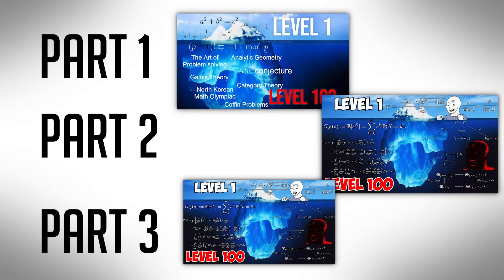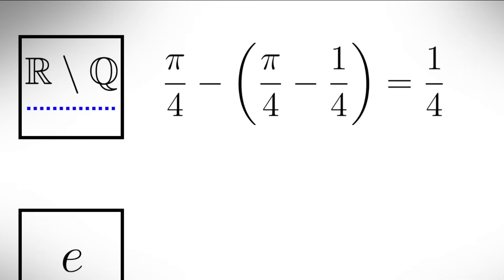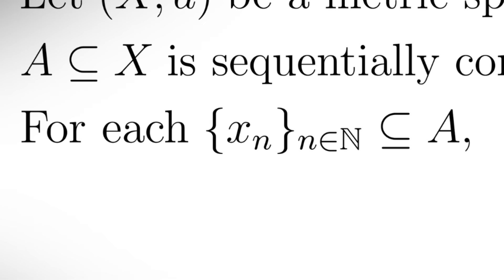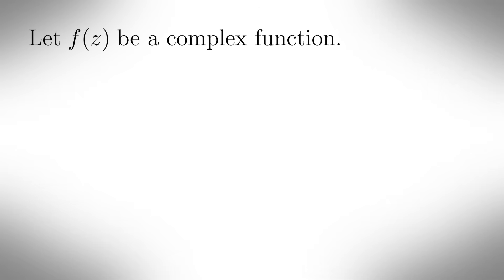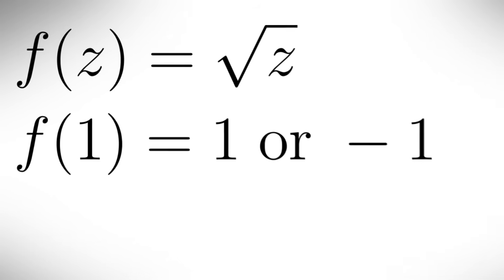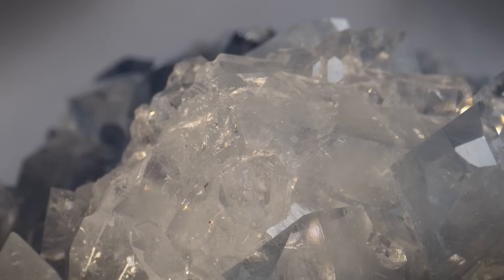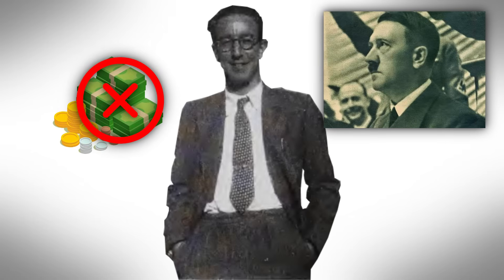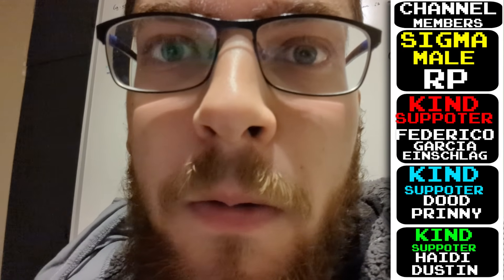The Mathematics Iceberg - part 4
Chapters:
0:00 Introduction to Analysis